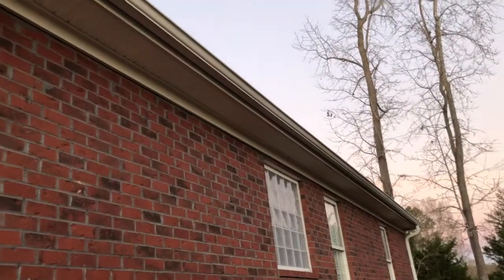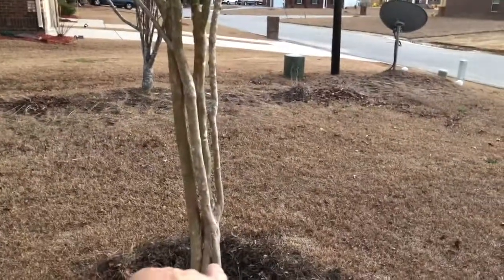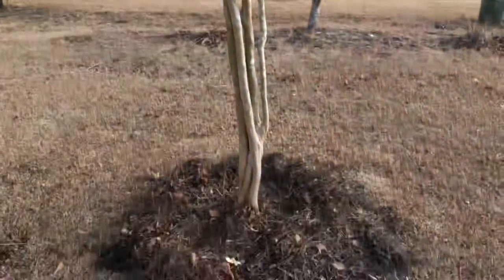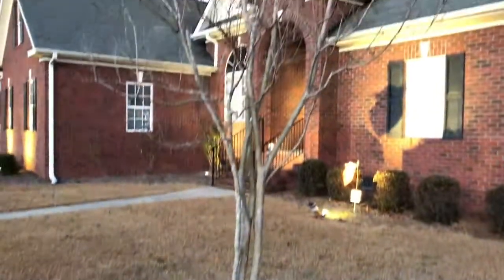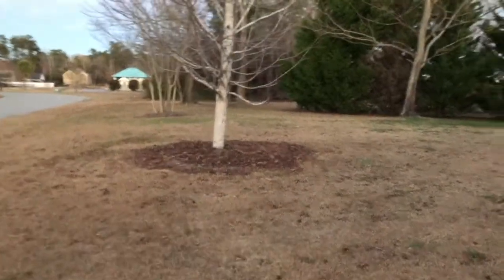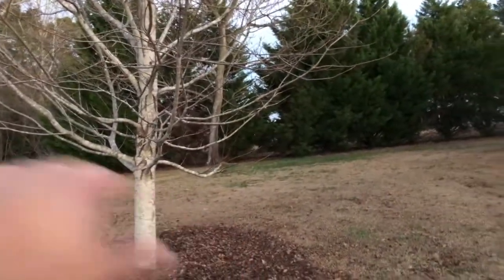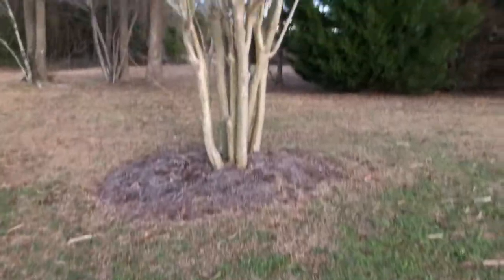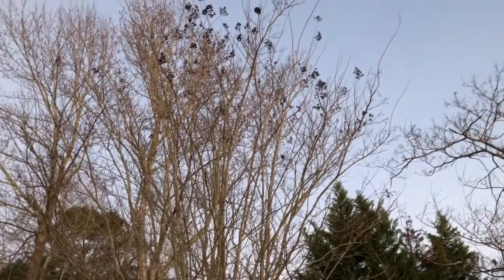Cleaned Gutter With Tree Update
People ask me from time to time, how are those Crepe Myrtle trees you messed with in the front yard.  I had made a video where I talked about growing the bush as a tree, and part of it was training it by binding the lower trunks, trimming any growth, and letting it grow vertical.  I did that, and here is an update for February 2018.